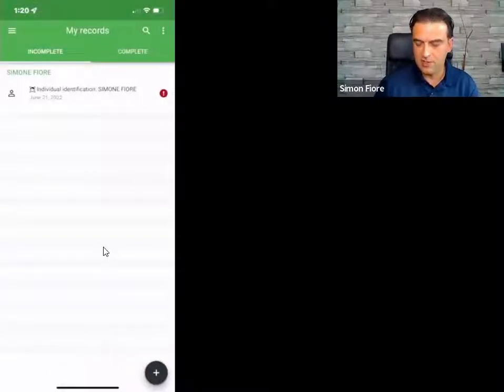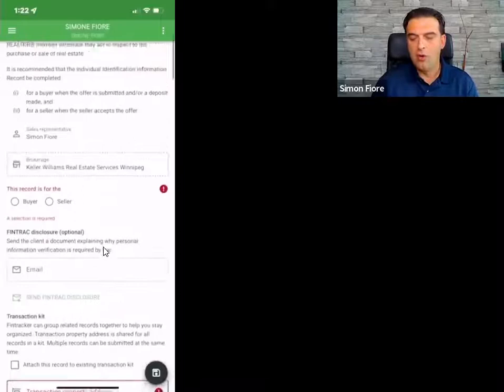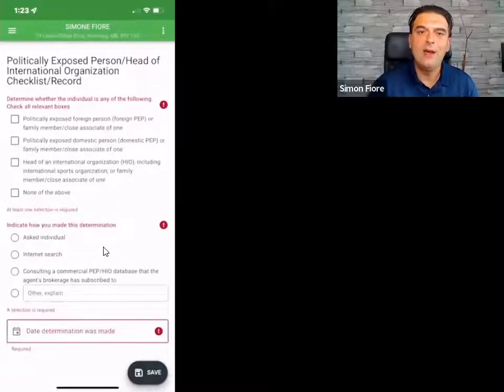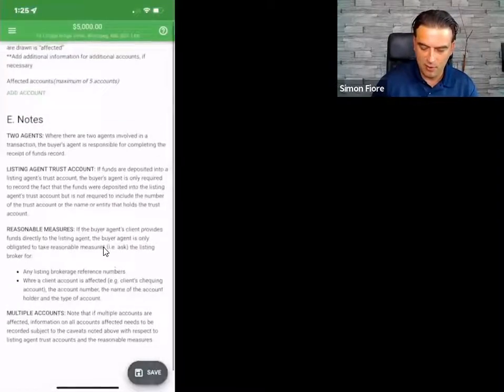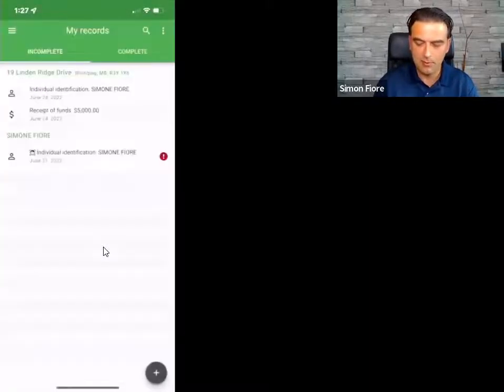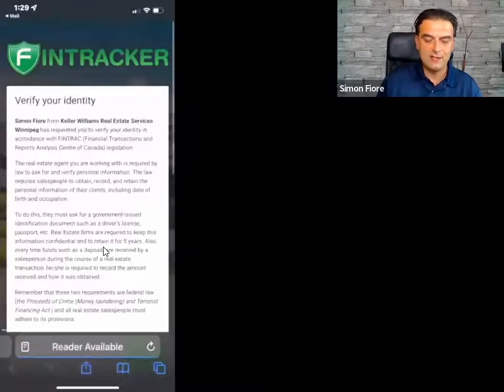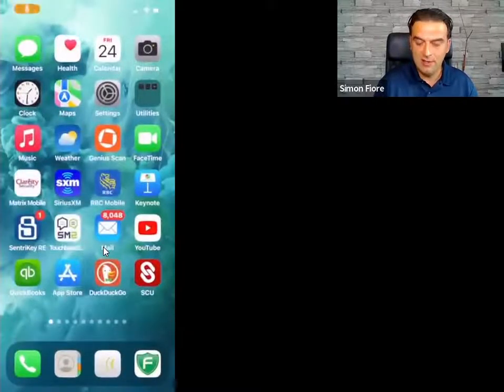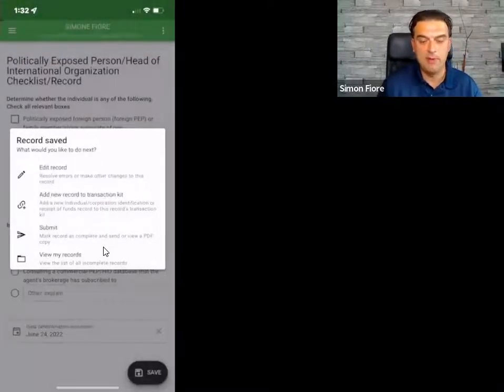Fintracker 2.0 - KYC Process - June 2022